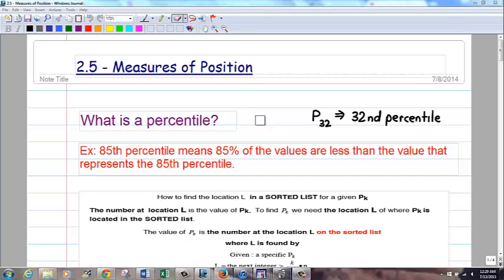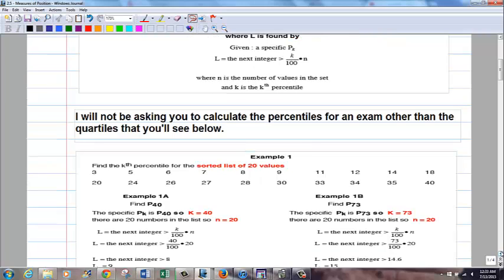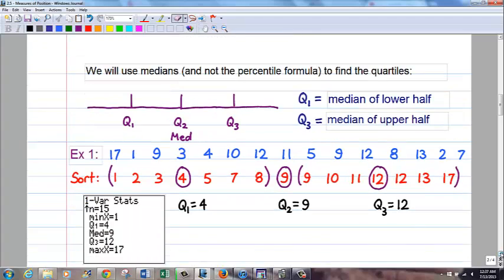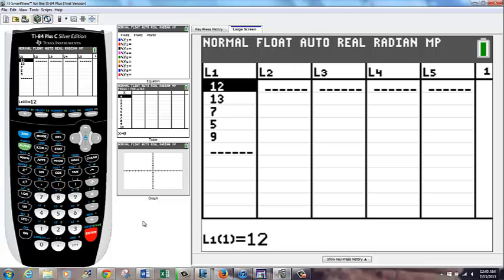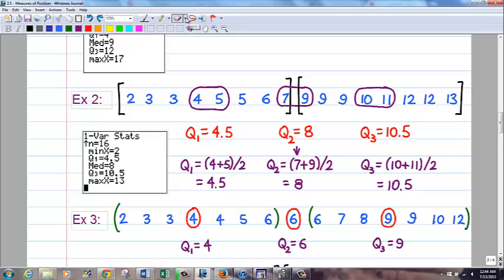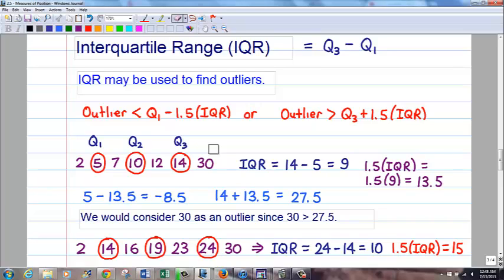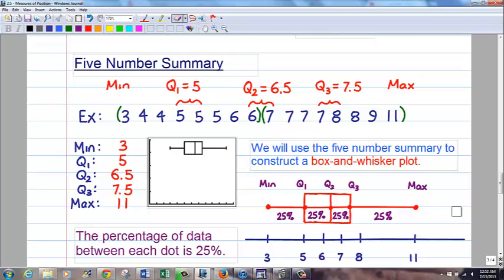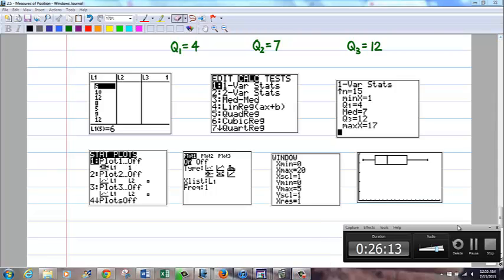Measures of Position